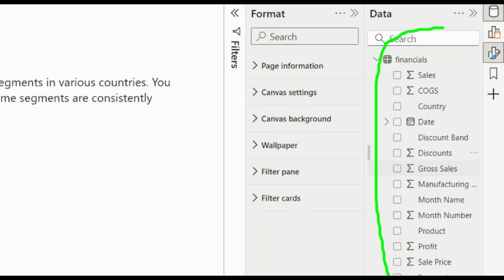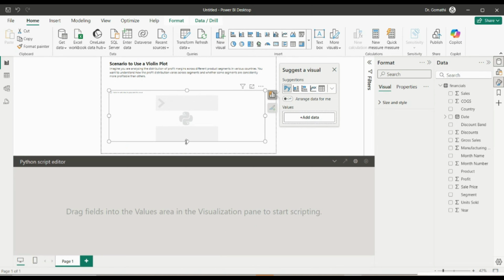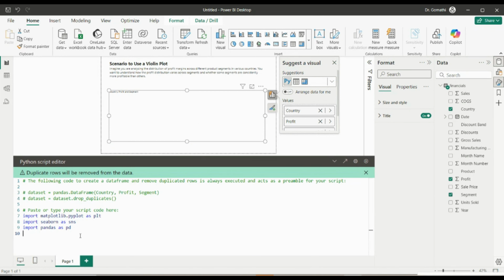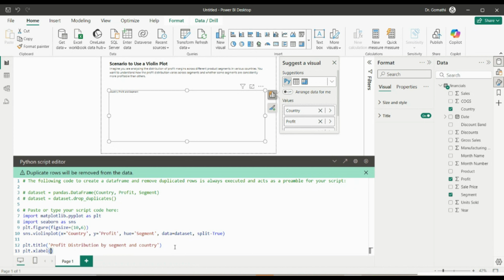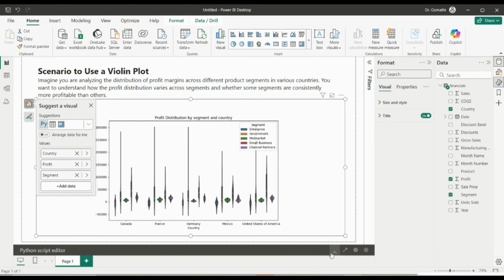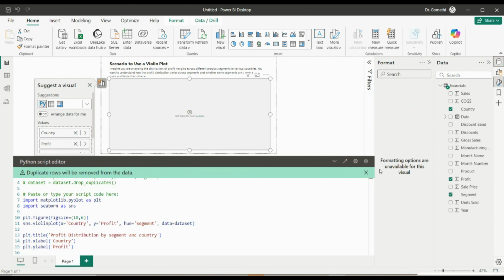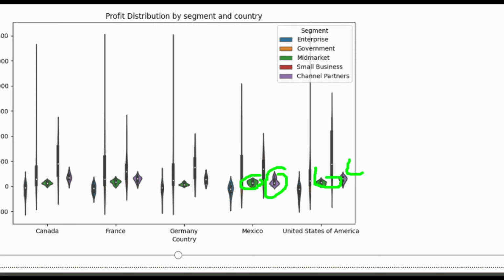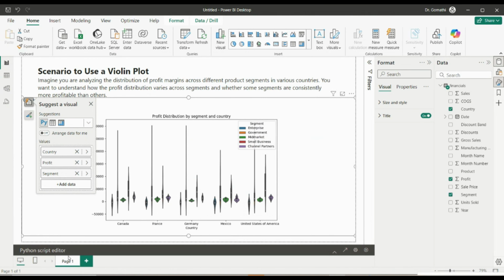Master Python Visuals in Power BI | 7-day Bootcamp: Day 1 - Violin Chart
1.

2. 100+ Interview questions and answers- BC Technical

Title: Master Python Visuals in Power BI | 7-day Bootcamp: Day 1 - Violin Chart

Description: Welcome to Day 1 of our exciting 7-day bootcamp on mastering Python visuals in Power BI! In this tutorial, we will dive deep into creating stunning Violin Charts using Python, a powerful visualization tool that enhances your data storytelling capabilities.

In this video, you will learn:
- What a Violin Chart is and when to use it
- How to set up your Power BI environment for Python visuals
- Step-by-step instructions for coding a Violin Chart
- Tips and tricks for customizing your visual for maximum impact

Whether you're a beginner or looking to refine your skills, this tutorial is perfect for anyone eager to enhance their data visualization toolkit. Make sure to follow along and practice what you learn each day as we build towards mastering Python visuals in Power BI.

Let's get started on your journey to becoming a Power BI Python visualization expert!

scopus publication
annexure 1
student internship
bc tutorial
al tutorial

1. HUION HS64 Graphics Drawing Tablet

Happy learning